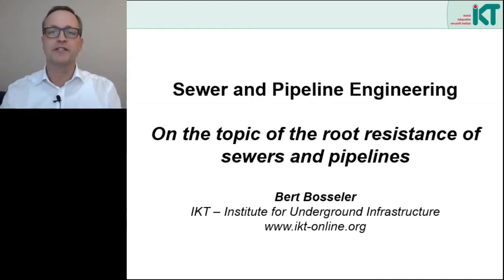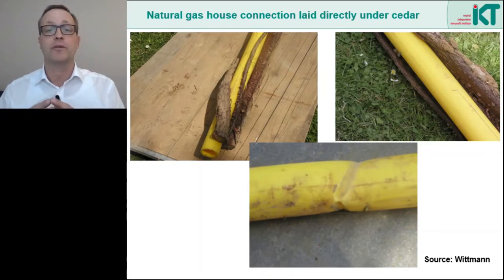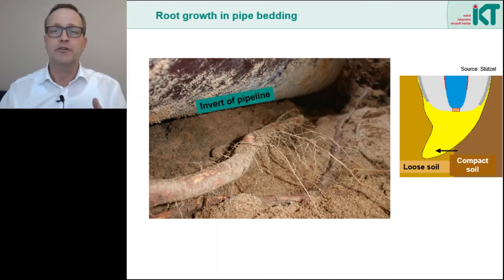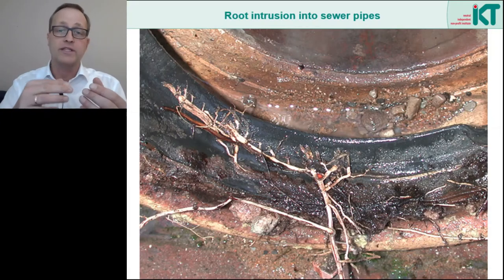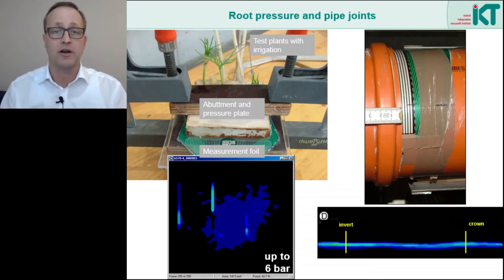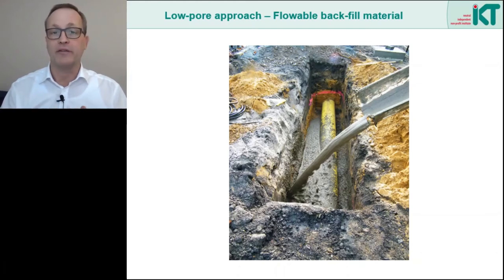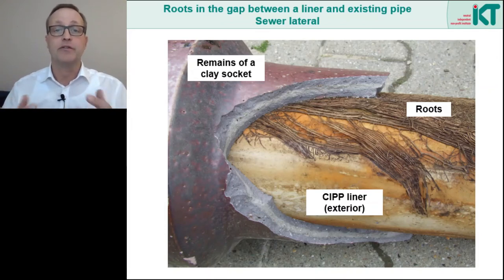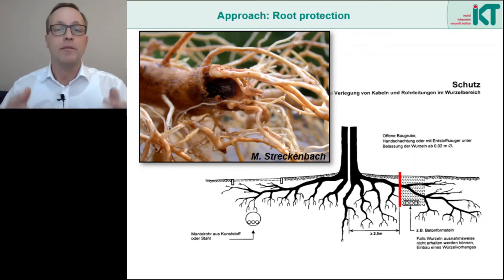SPE 015 Lectures on Sewer and Pipeline Engineering - Root resistance